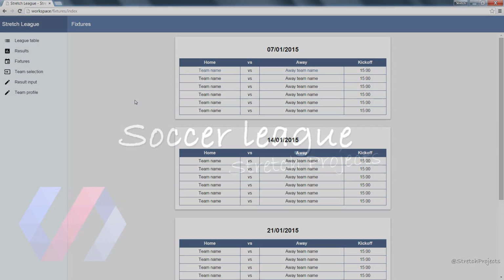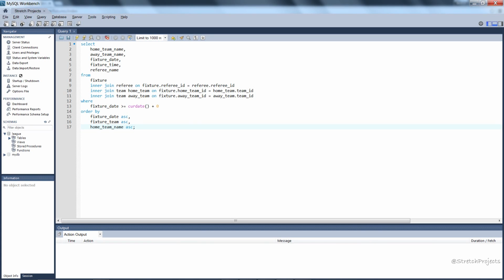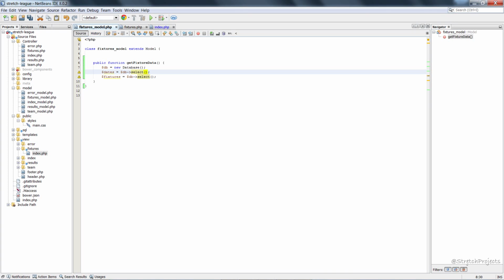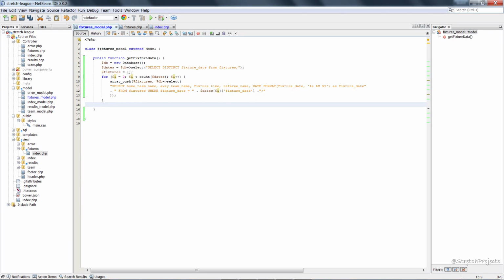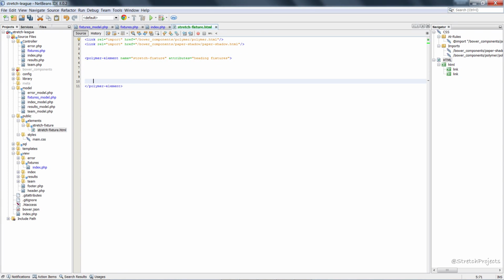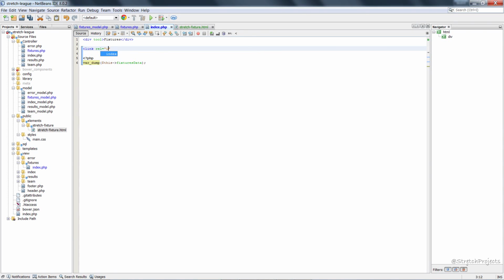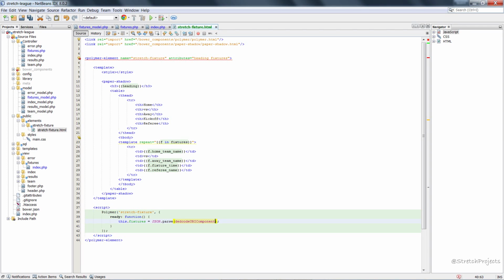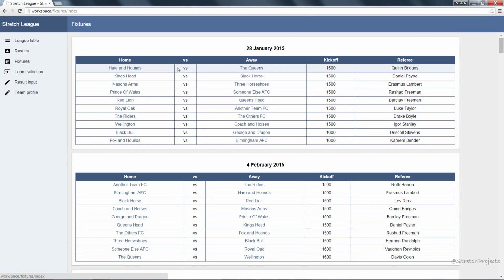Fixture view | PHP MVC Soccer League with Polymer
We create the actual view we will be using to display our fixtures.